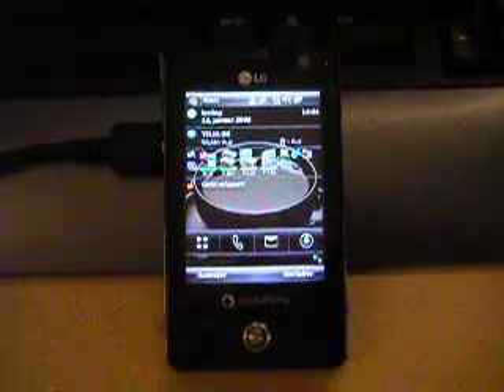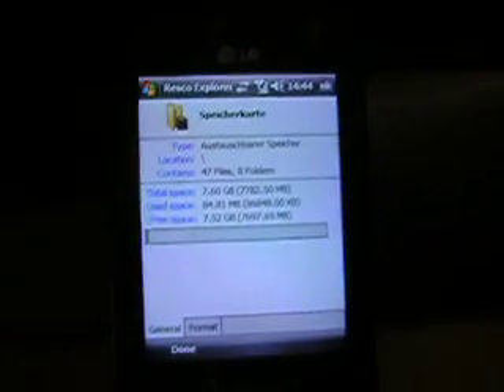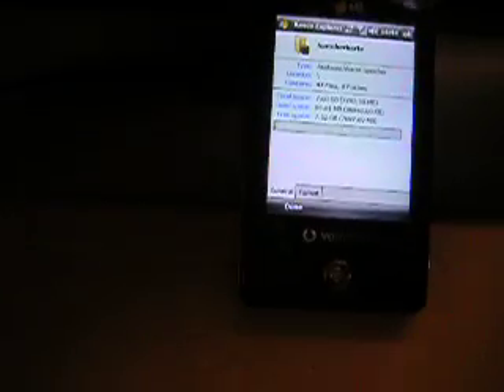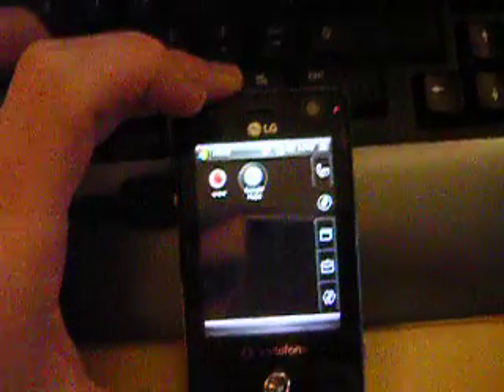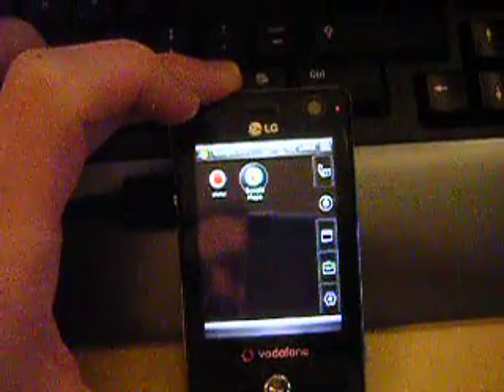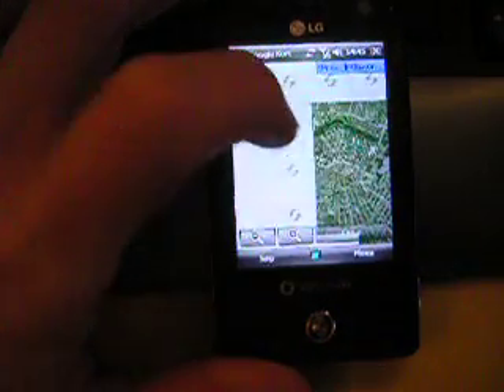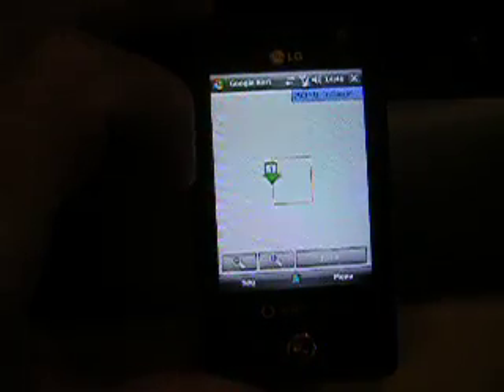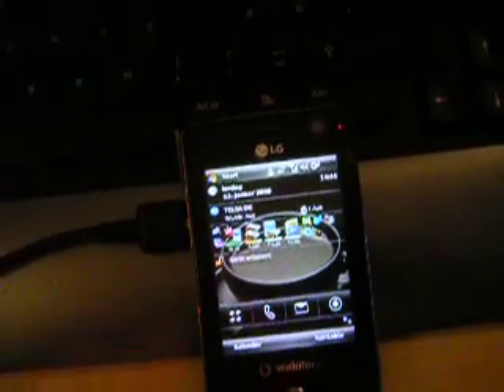KS20 Quick Preview 1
TCPMP and Google Maps on LG KS20